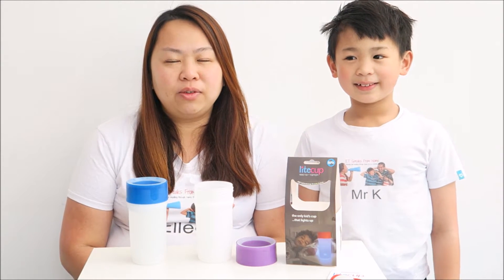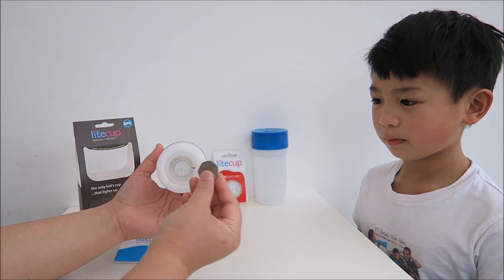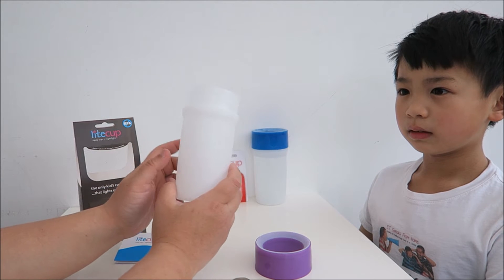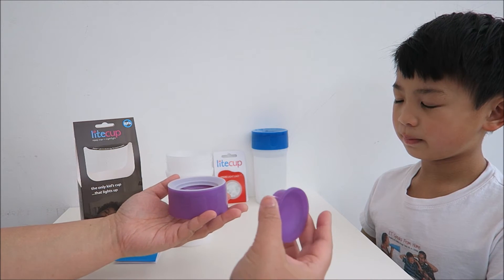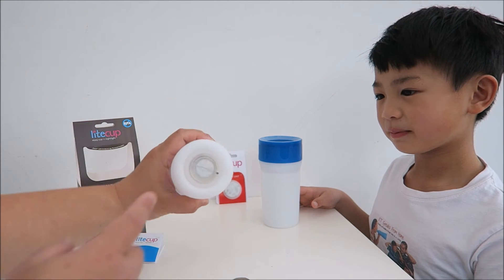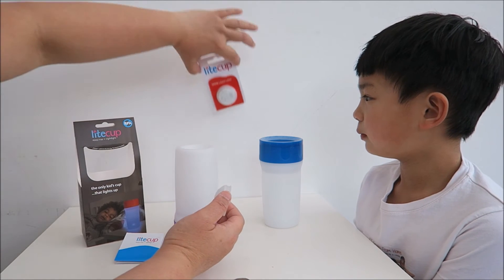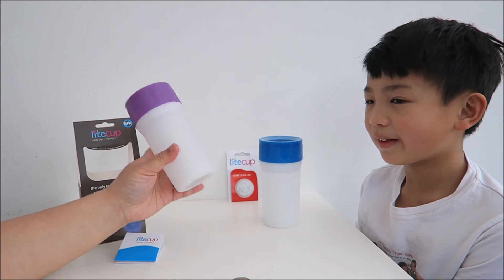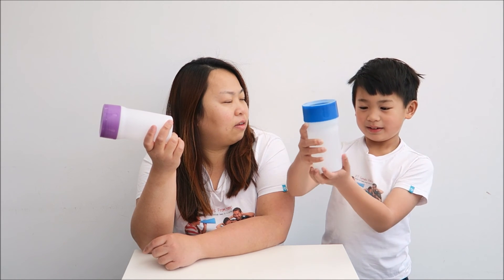Litecup Review - Sippy Cup & Nightlight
Litecup is a sippy cup and a nightlight!  This is such an innovative gadget and we are all impressed by it.

Watch how I remove the nightlight and the nightlight changes it light.